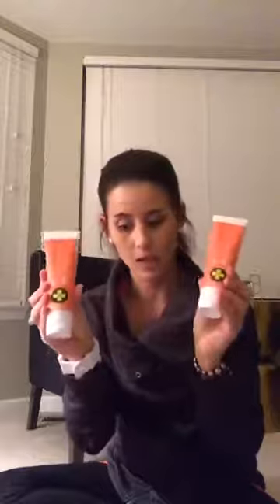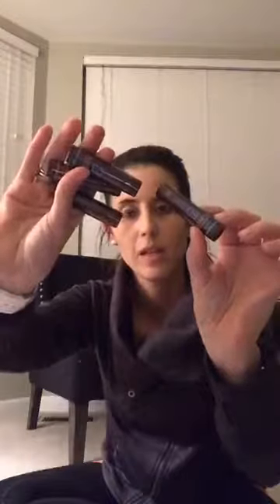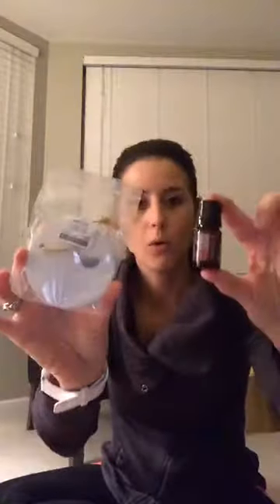What's in my LRP?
My doTERRA LRP order... see what's inside!